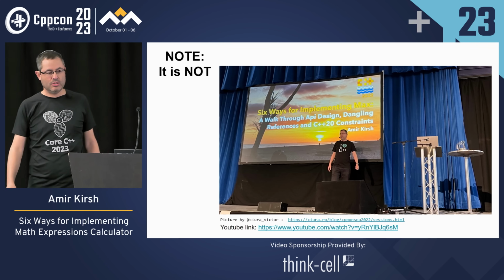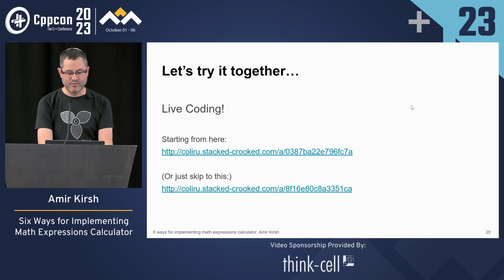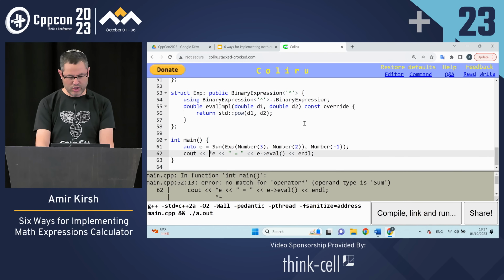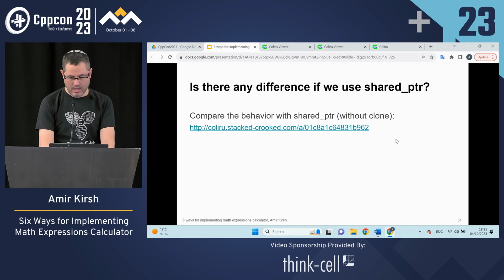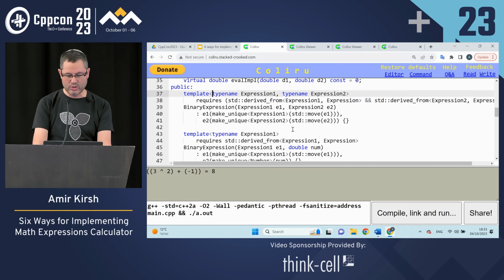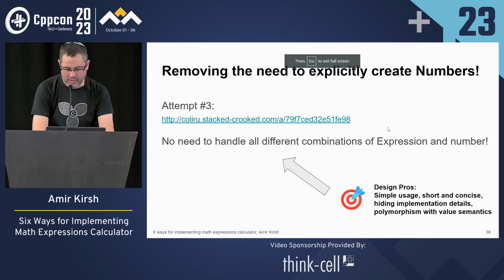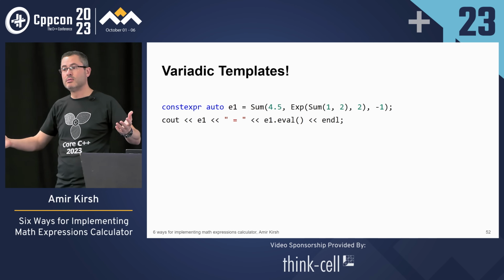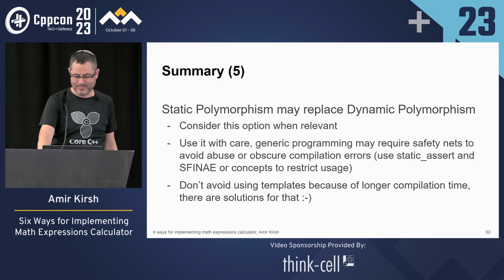Six Ways for Implementing Math Expressions Calculator in C++ - Amir Kirsh - CppCon 2023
The tradeoffs involved in using runtime polymorphism, based on virtual functions, versus static polymorphism, which relies on Templates, are widely discussed. In this presentation, we aim to delve into this subject by demonstrating a straightforward example of creating a Math Expression Calculator. We will begin with examining the basic pointer-based polymorphism, moving to using smart pointers, comparing the usage of unique_ptr vs. shared_ptr, then explore templates and variadic templates while going through additional topics such as templates specialization, constexpr, type traits, C++20 concepts and more.
The talk presents the multi-paradigm power of C++ and is relevant for any C++ developer who is considering different implementation approaches for modeling the different behavior of entities.

Amir Kirsh

Amir Kirsh is a C++ lecturer at the Academic College of Tel-Aviv-Yaffo and a visiting lecturer at Stony Brook University, previously the Chief Programmer at Comverse, after being CTO and VP R&D at a startup acquired by Comverse. He is also a co-organizer of the annual Core C++ conference and a member of the ISO C++ Israeli National Body.